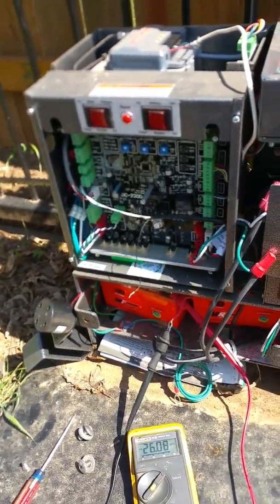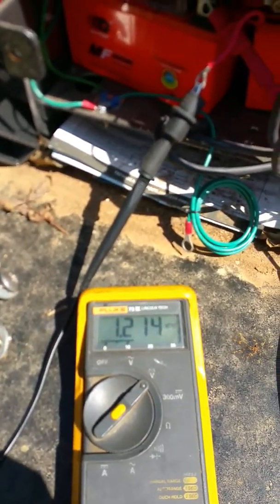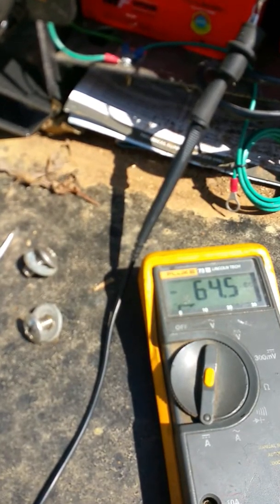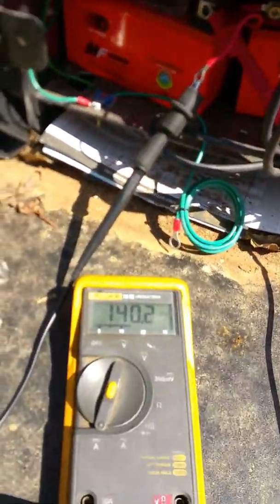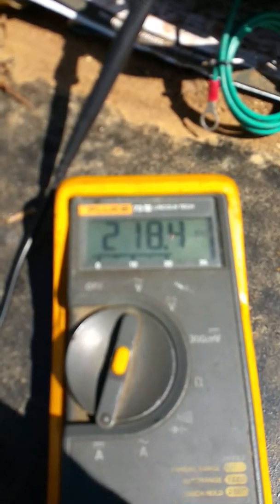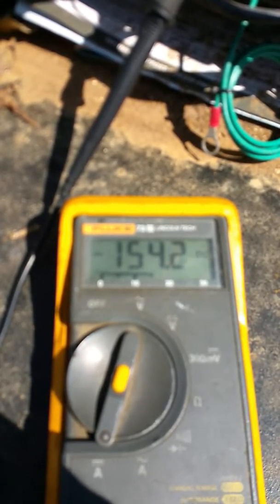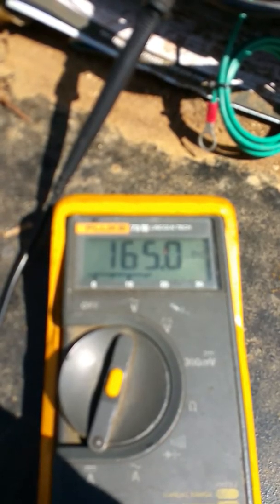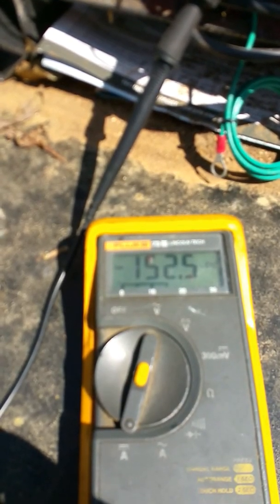Platinum solar slide gate problems BLSL580